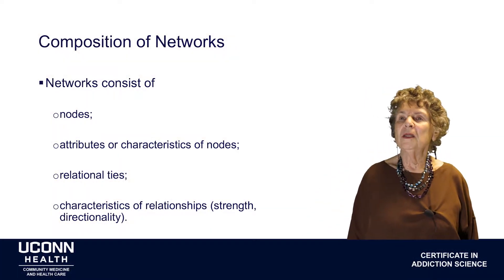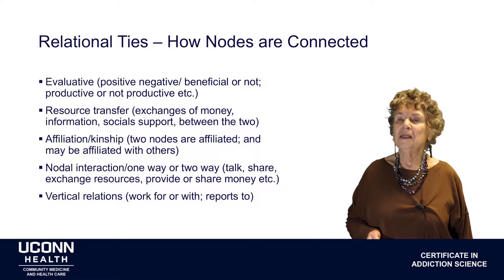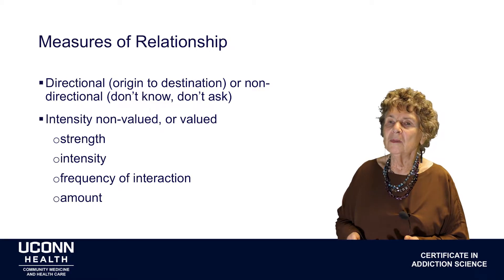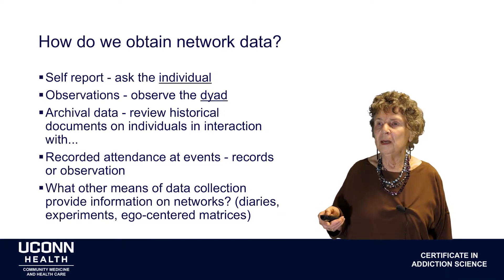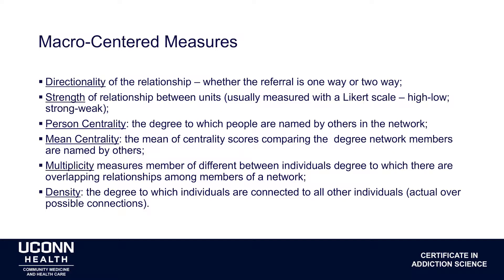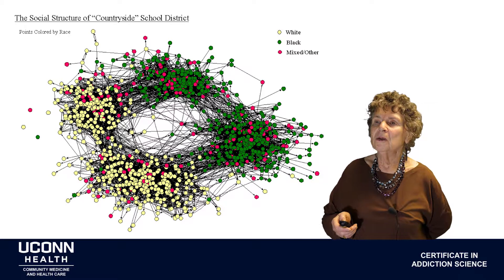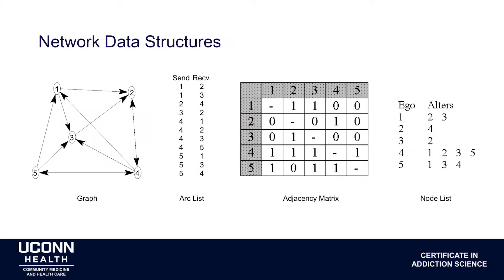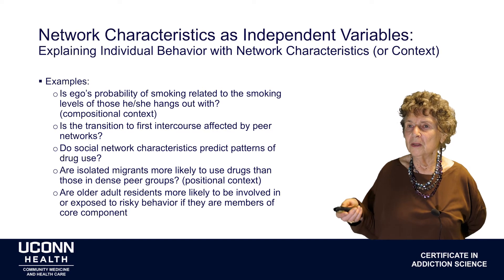Epidemiology Lecture 12C - Social Network Theory Part II